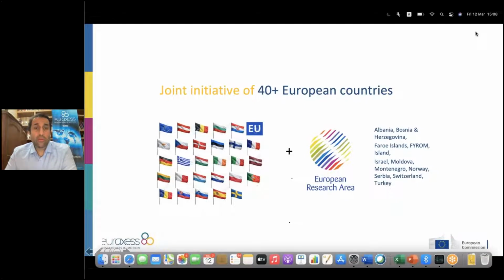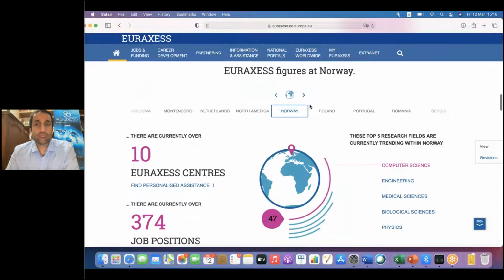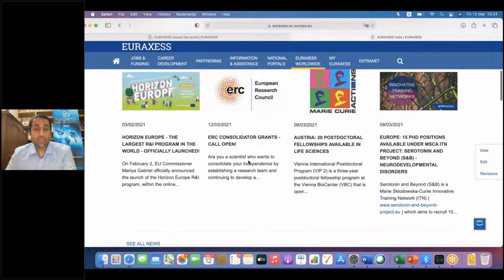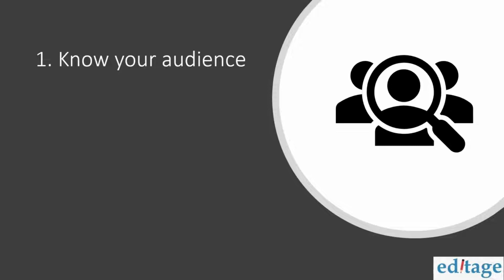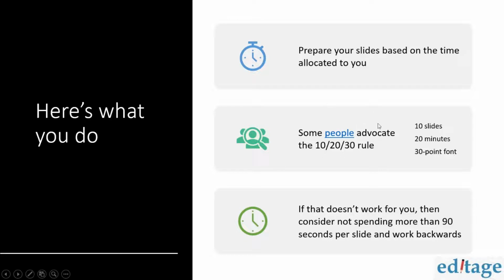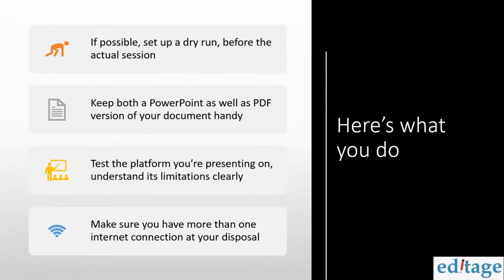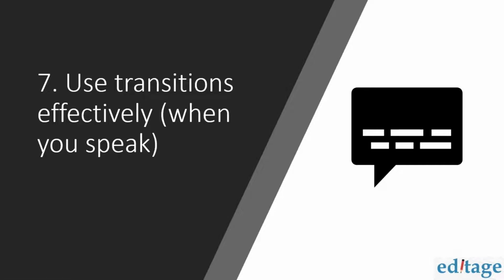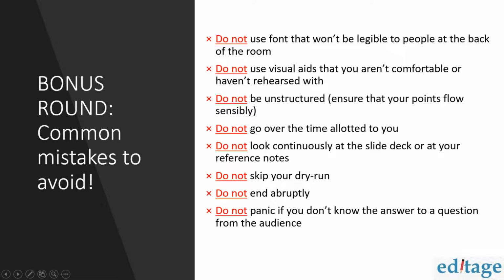How to improve your conference presentation and networking skills at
This webinar presents you with an expert view on things that you should do before the conference to prepare for it, at the conference, and after the conference; these tips will help you learn, share, network, and build your professional reputation at international scientific conferences.